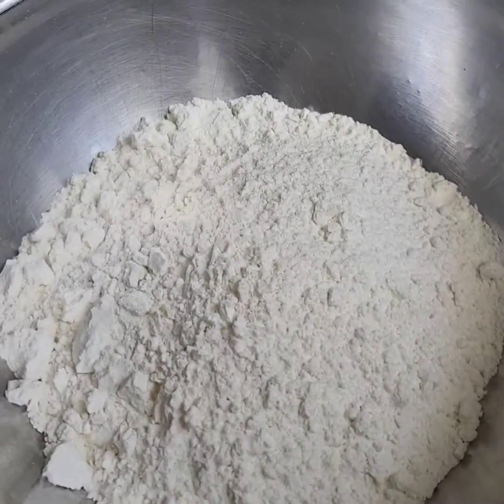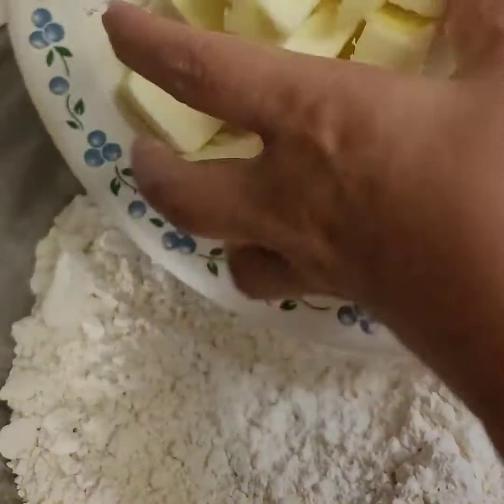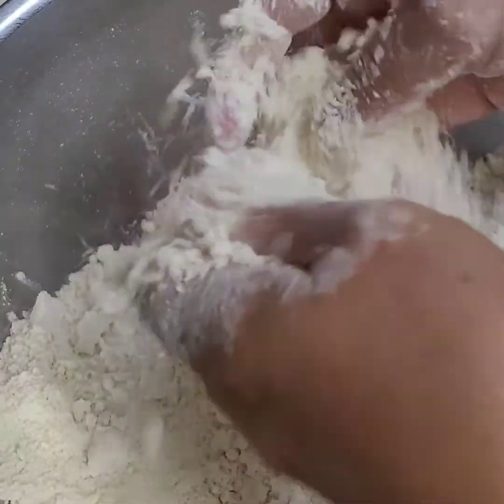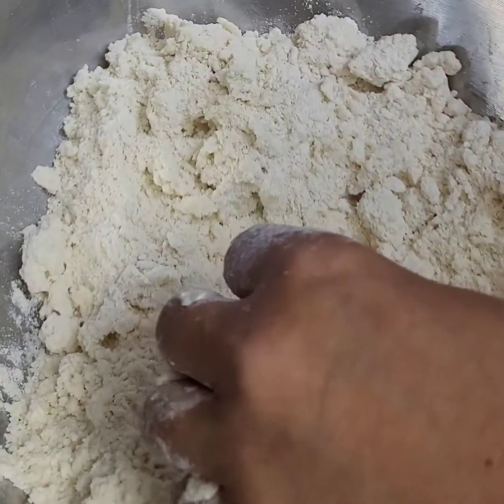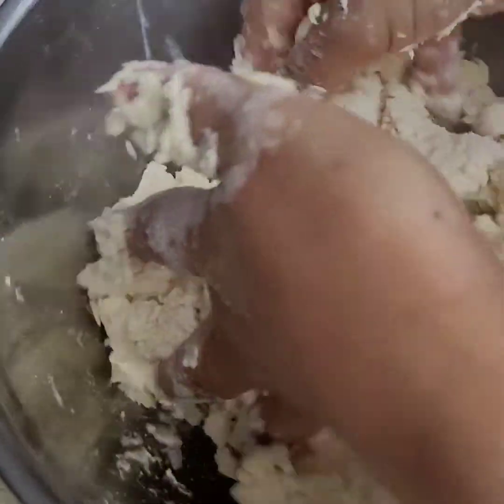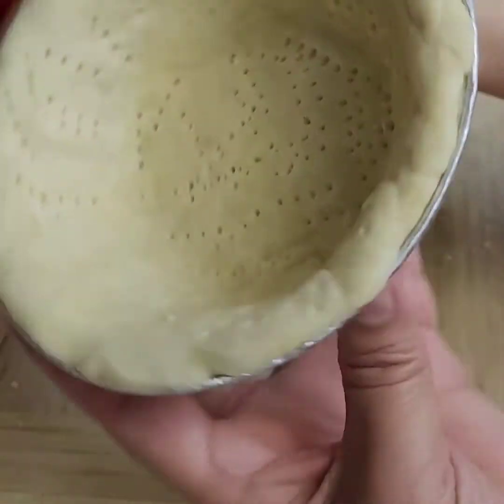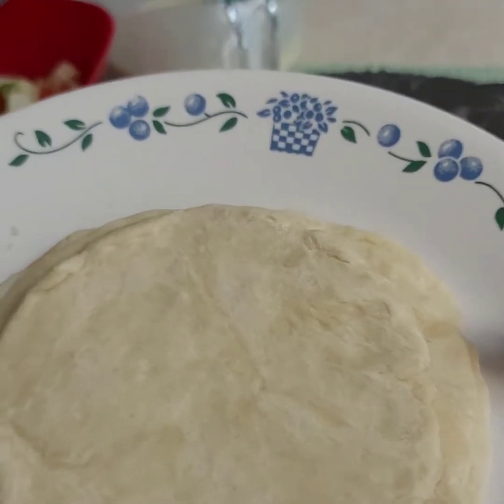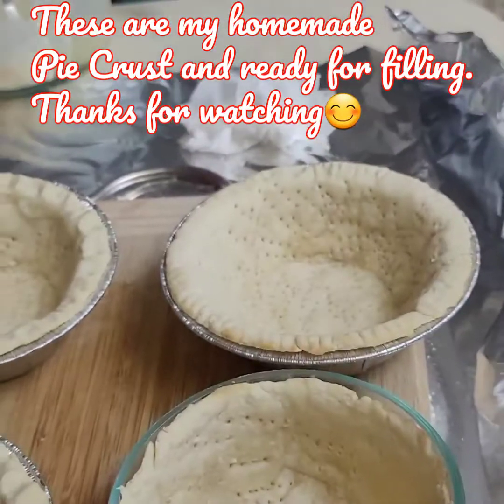How to make my own Pie Crust for Chicken Pot Pie🥧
Easy to make Chicken Pot Pie Crust🥧
ingredients:
3 cups All purpose flour
1 stick (8oz.) cold butter  cut inpcs
1 Tbsp truvia sugar
1/2  tsp salt
3/4 cup buttermilk